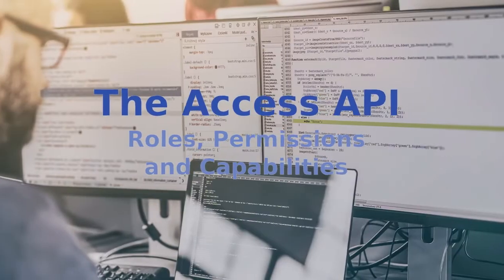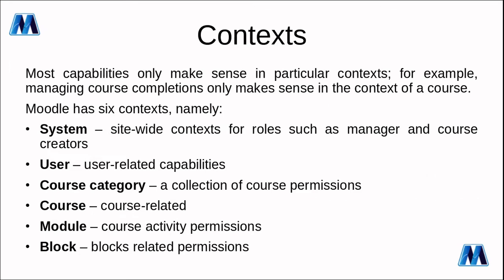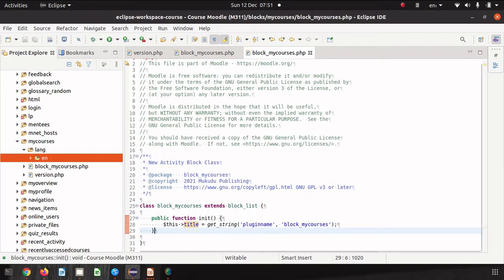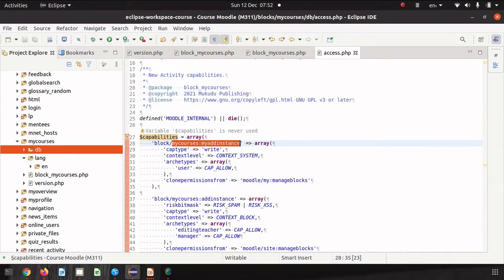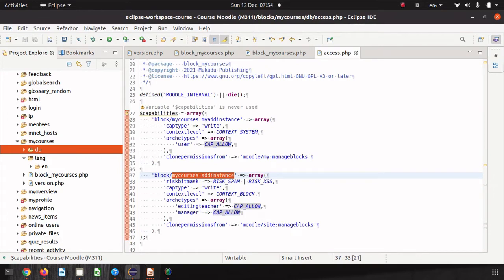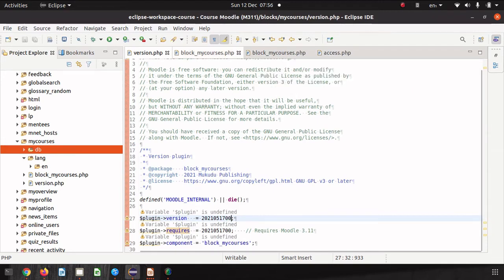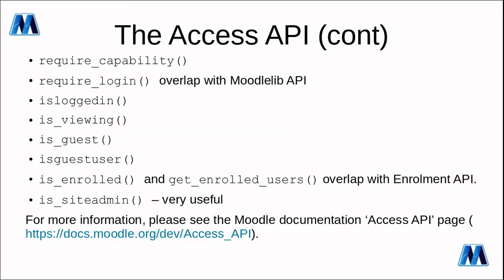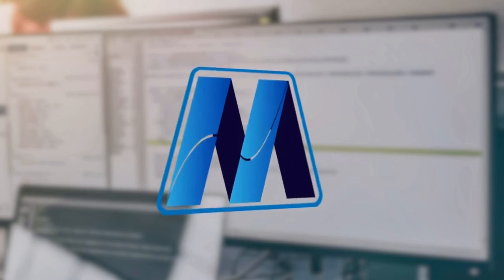Moodle Development - Access API and roles, permissions and capabilities.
In this video presentation, we will be covering the Moodle roles, permissions and capabilities and the Access API and how you would incorporate that into your plugins.

This video has UK English subtitles and if you struggle with English or even with my accent, you can use YouTube’s auto-translate functionality to view the subtitles in your preferred language.

This video is an extract from the ‘Moodle Plugin Development By Example’ 12 lessons course developed by Mukudu Publishing. For more details about the course and to learn about the generous regional discounts, please visit the course You might also be interested in the Introduction to Moodle 3.9+ Plugin Development book that is also available – please for more information.